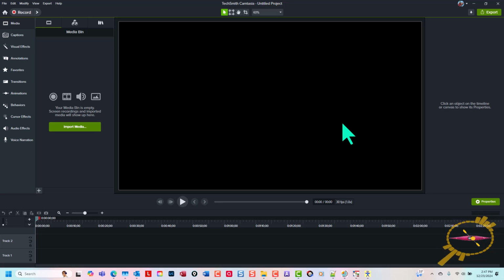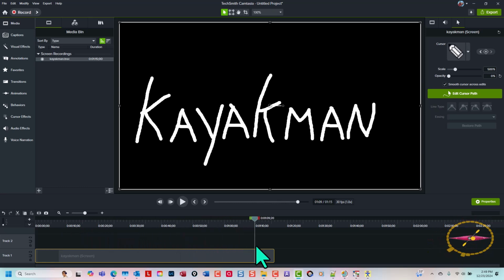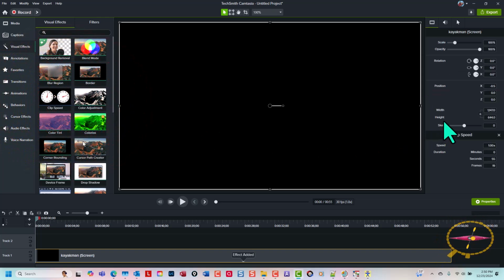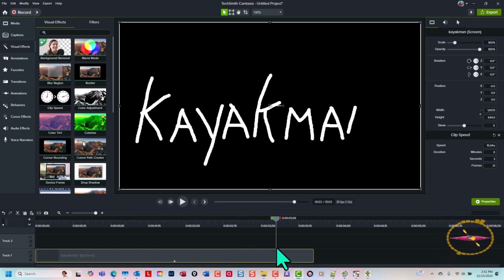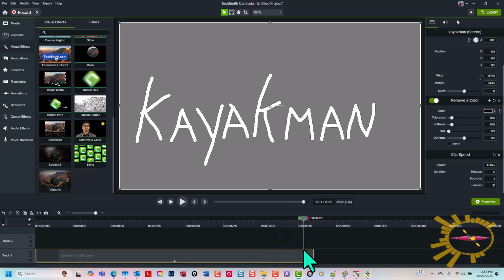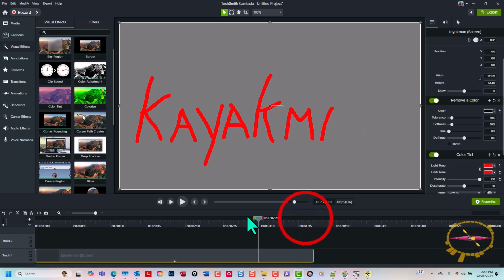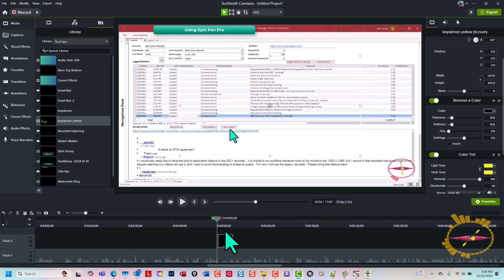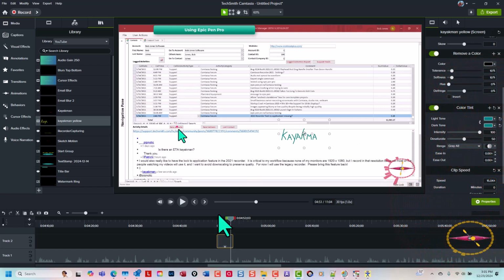Camtasia - Make Color Changeable Custom Sketch Motion Callouts With Epic Pen 2024 12 23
Hand draw any transparent background sketch motion callout while capturing with Recorder; keep in Library as a reusable asset; change its color as required